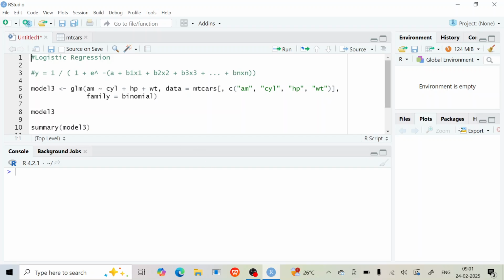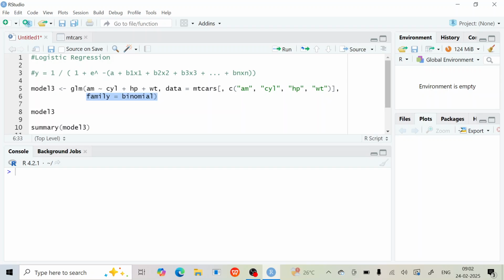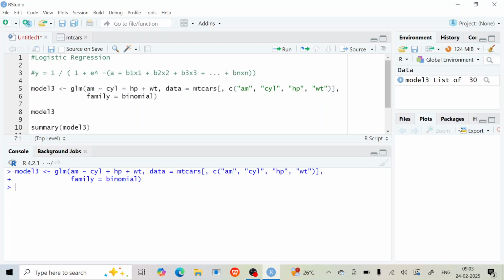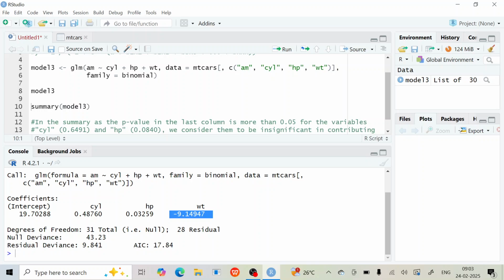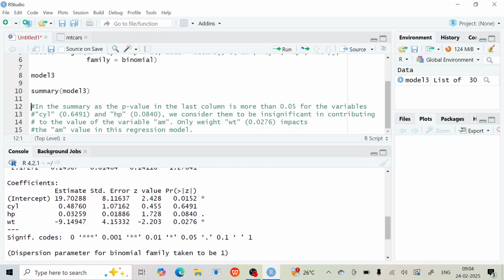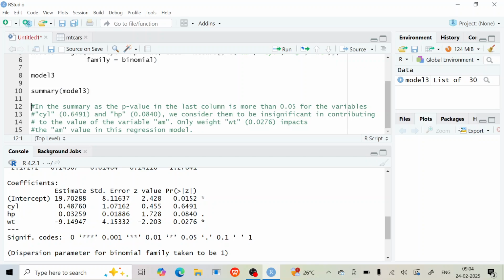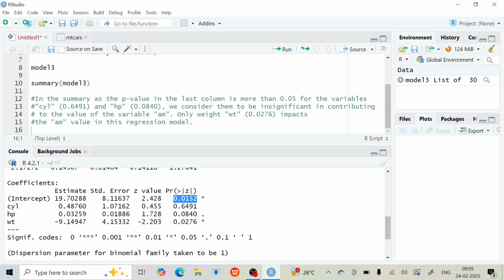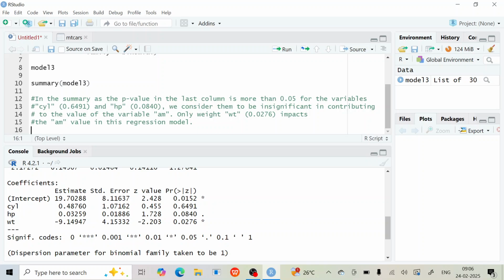How to Build a Model for Logistic Regression Using R Programming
Explains How to Build a Model for Logistic Regression Using R Programming